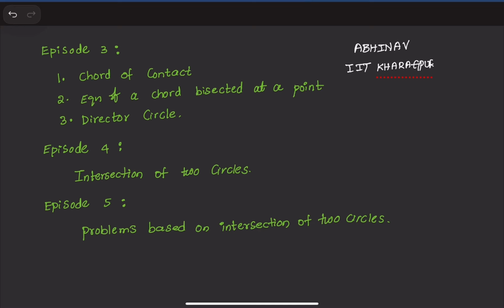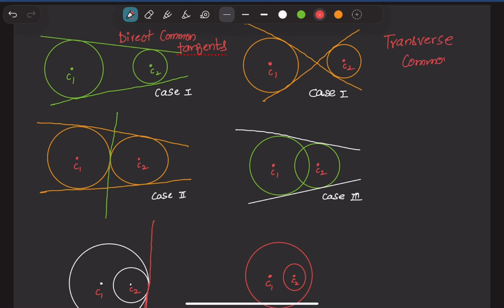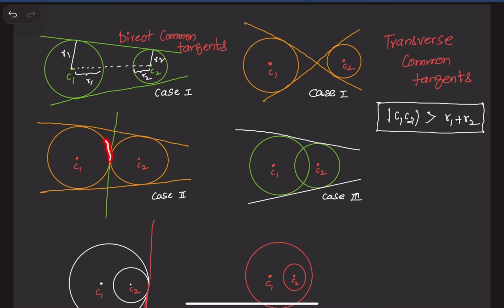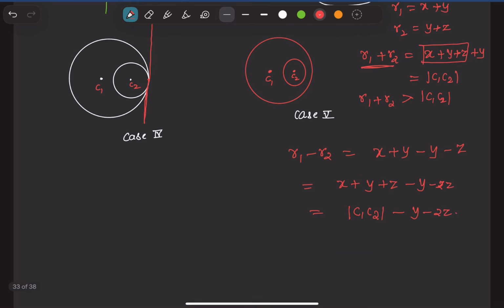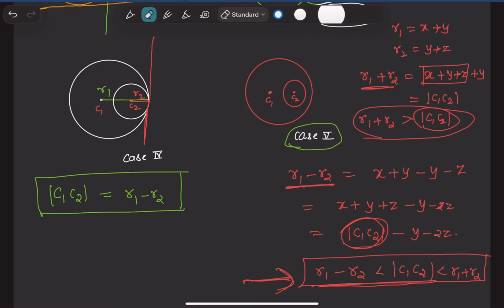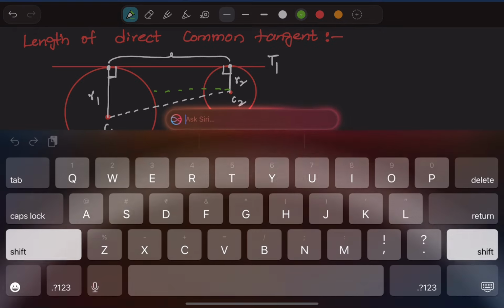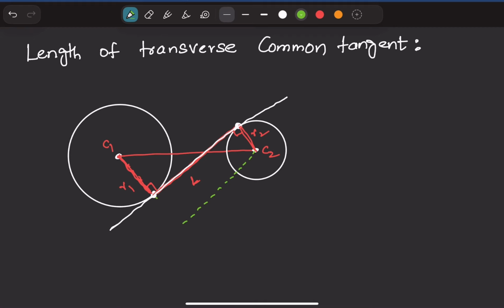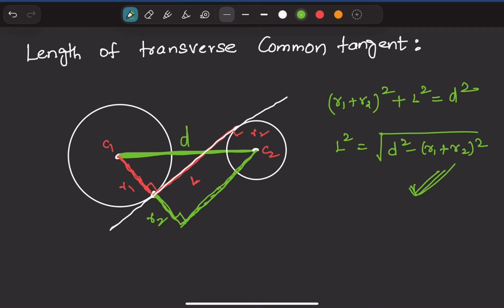Circles for JEE | Intersection of Circles| Episode 4 | Coordinate Geometry JEE Mains + Advanced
Welcome to the first episode of my new Circles series for JEE Mains and Advanced. In this video, we build a strong foundation by covering the most important concepts of circles in coordinate geometry — explained in a crisp, exam-oriented way so you don’t waste time going through bulky reference books.

✨ What we cover in this episode:
1. Intersection of two circles in different cases
2. Length of direct common tangent
3. Length of transverse common tangent

This series will start from the very basics and gradually move into advanced problem-solving techniques — perfect for both JEE Mains and JEE Advanced preparation.

Timestamps :
00:00 Introduction
00:50 Intersection of circles
08:40 Length of direct common tangent
10:30 Length of transverse common tangent
12:48 Outro